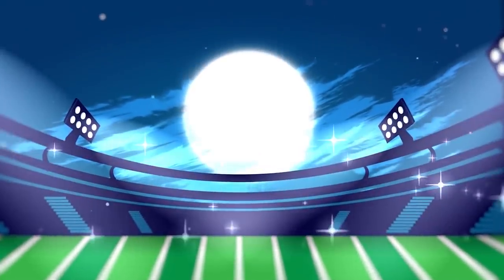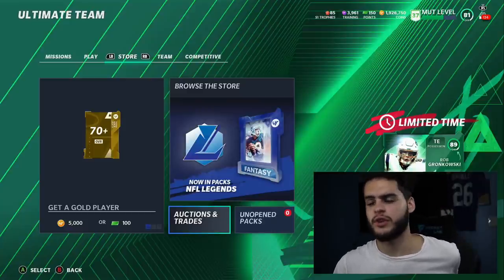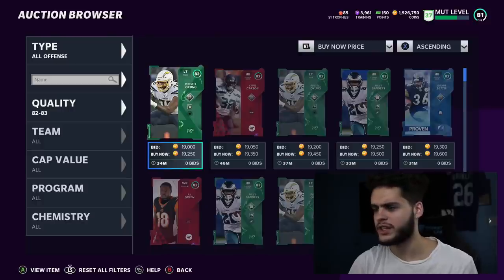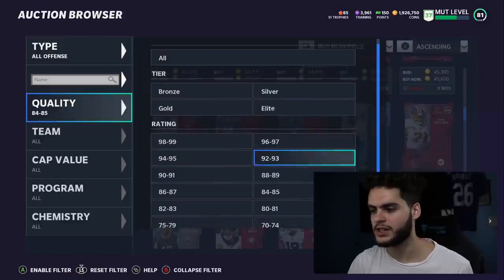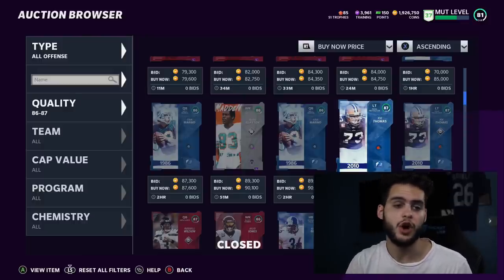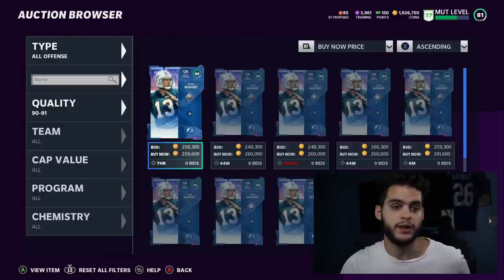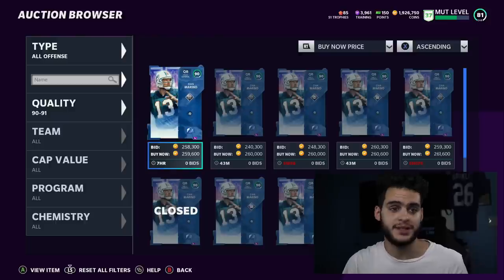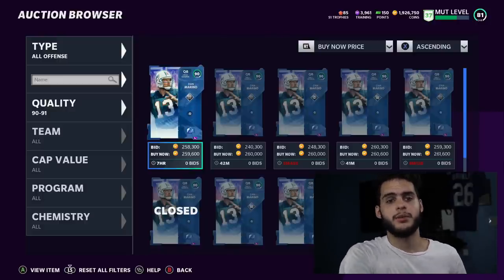THE CHEAPEST AND FASTEST METHOD TO GET TRAINING POINTS IN MADDEN 21! | MADDEN 21 ULTIMATE TEAM